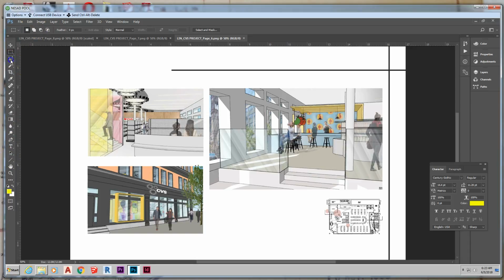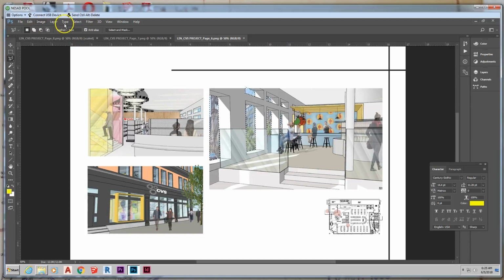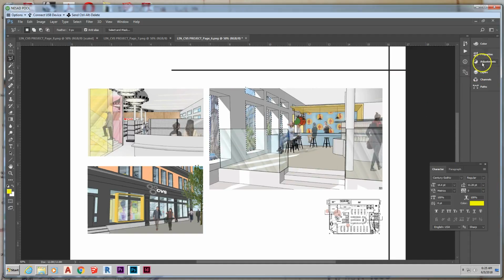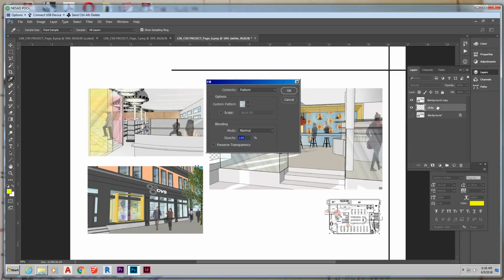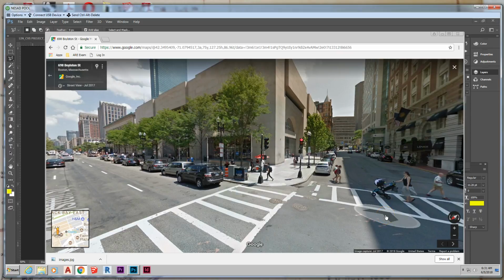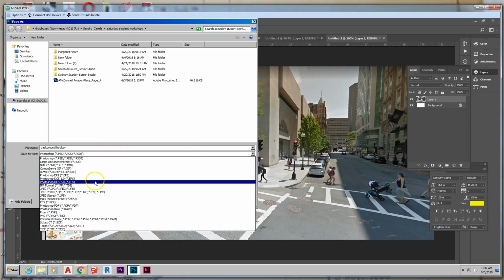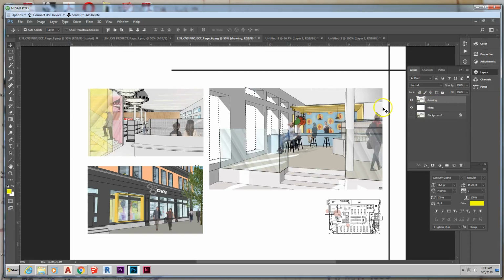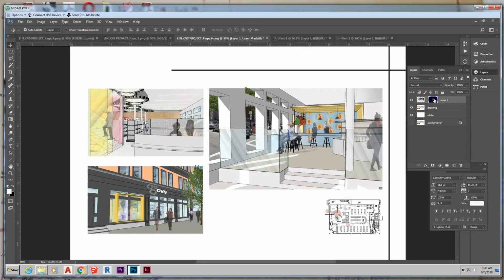Sophie lesson paste into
Photoshop "Paste Into" -  creating, saving and identifying a selection in "channels", then pasting into that selection, automatically creating a layer mask.   manipulating the layer mask, transforming the pasted selection.